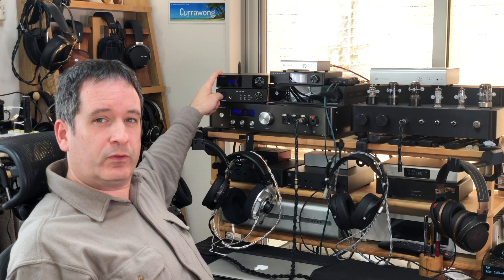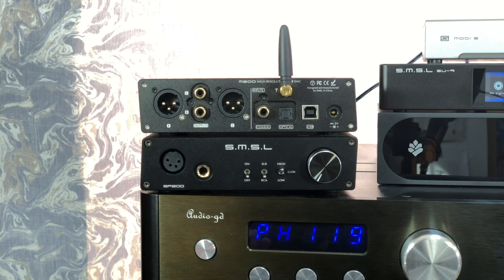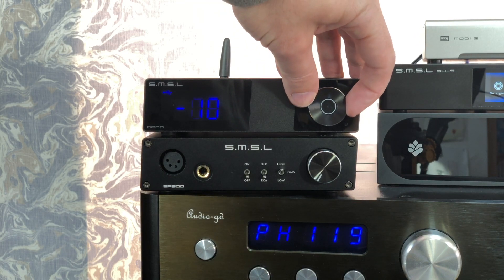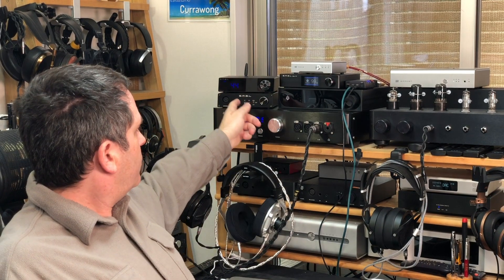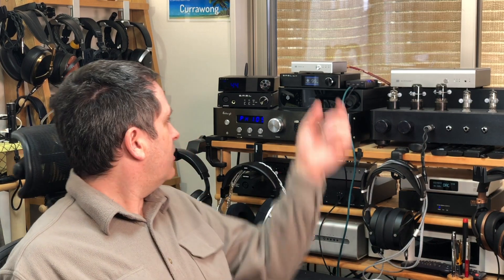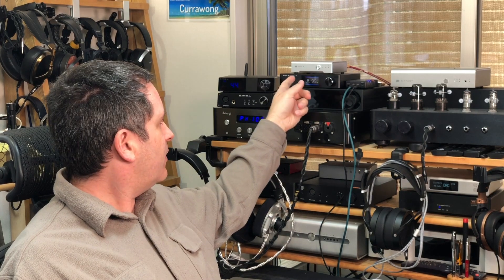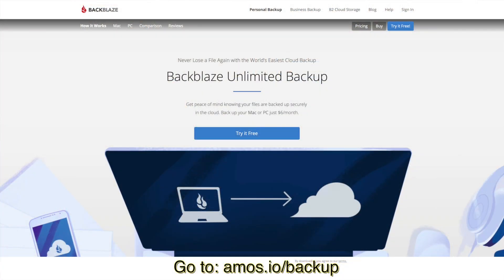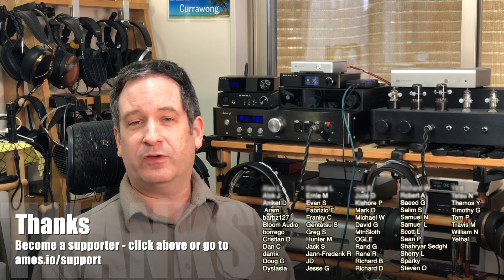SMSL M200 DAC - Can you get a good DAC for under $300?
If you think the M200 may be for you, consider buying it through this link, which supports my videos at the same time:
If this link doesn't work, it can be purchased